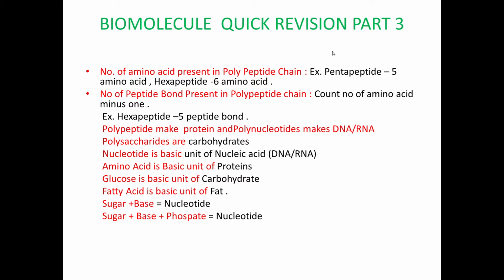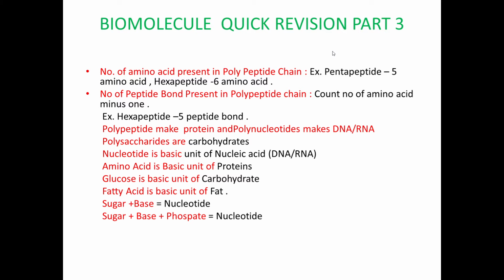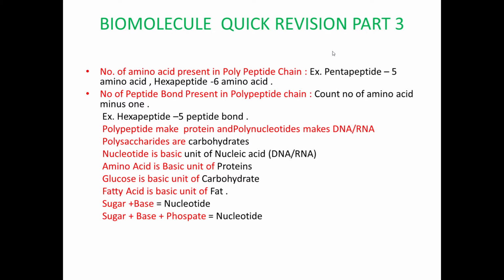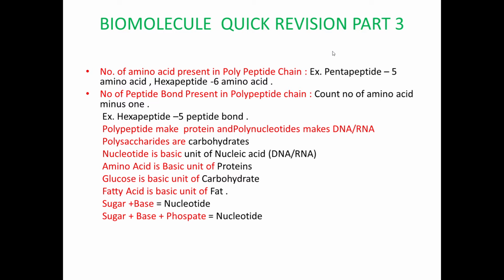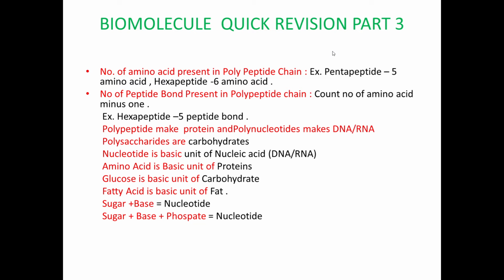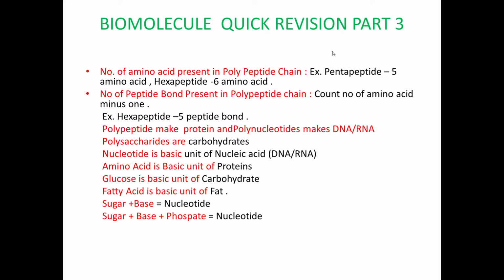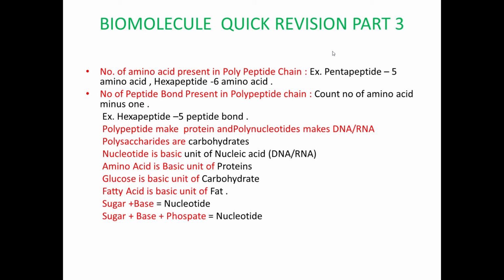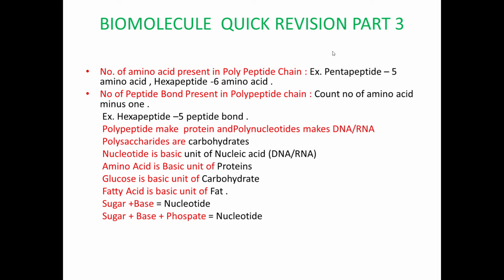Biomolecule Quick Revision Part 3 I BY ASHOK KUMAR YADAV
Biomolecule Quick Revision Part 3
No. of amino acid present in Poly Peptide Chain : Ex. Pentapeptide – 5 amino acid , Hexapeptide -6 amino acid .
No of Peptide Bond Present in Polypeptide chain : Count no of amino acid  minus one .
       Ex. Hexapeptide –5 peptide bond .
       Polypeptide make  protein and Polynucleotides makes DNA/RNA
       Polysaccharides are carbohydrates
       Nucleotide is basic unit of Nucleic acid (DNA/RNA)
       Amino Acid is Basic unit of Proteins and Polypeptide.
       Glucose is basic unit of Carbohydrate
       Fatty Acid is basic unit of Fat .
       Sugar +Base = Nucleoside
       Sugar + Base + Phosphate = Nucleotide